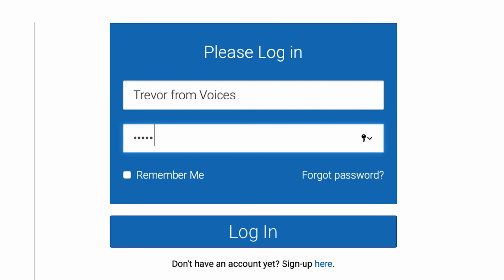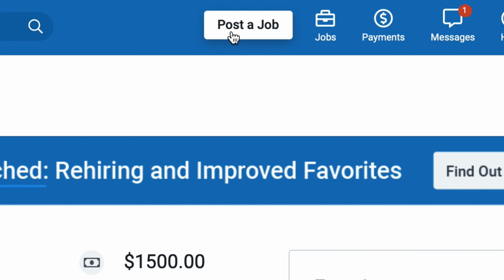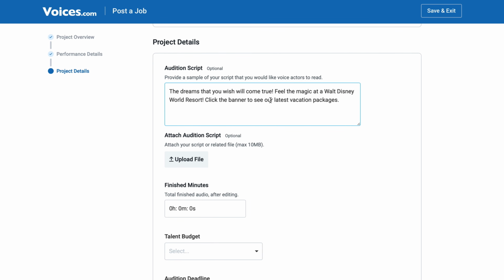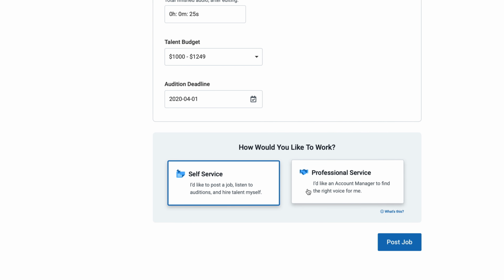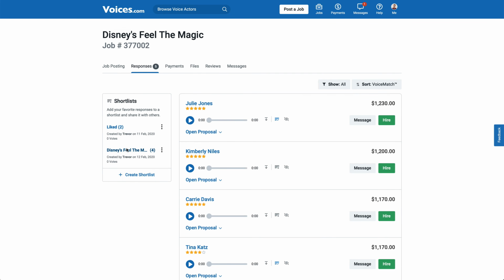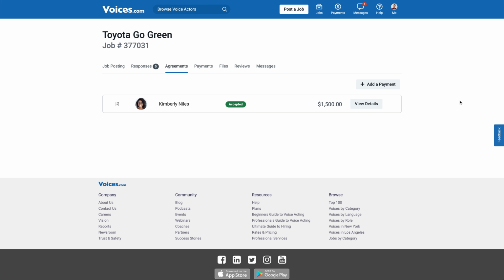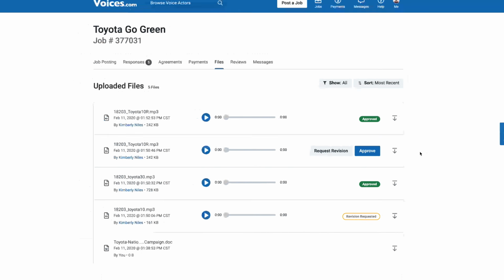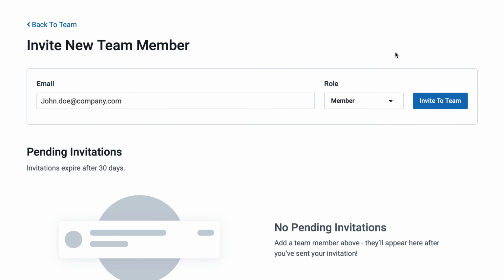How To Use Voices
Voice over made easy! In this video, we're taking you behind the scenes to see firsthand how Voices works. We'll show you the fastest ways to find and hire professional voice talent to bring your creative projects to life.

With over 2,000,000,000 voice actors speaking over 100 languages and dialects, we're sure to have the right voice for your project.

Finding and hiring professional voice talent has never been easier.

Table of Contents:
0:00 - Intro
0:26 - Find Talent
0:42 - Talent Profiles
0:54 - Posting a Job
1:44 - Self Service or Profession Service
2:21 - Responses
2:53 - Shortlisting
3:15 - Payment Options
3:32 - Agreements
3:43 - Messages
4:02 - Support
4:17 - Team Members

Voices is the #1 voice marketplace that connects businesses with professional voice over talent. or call toll free at 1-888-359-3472